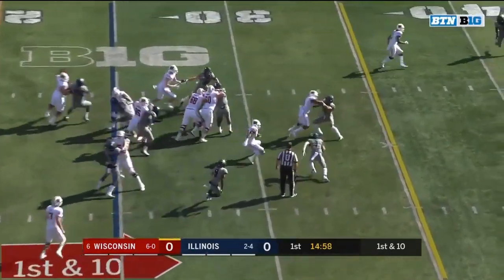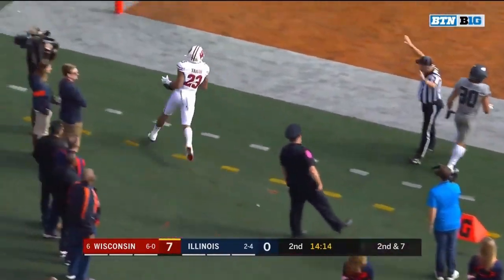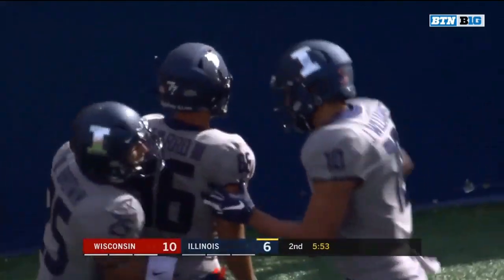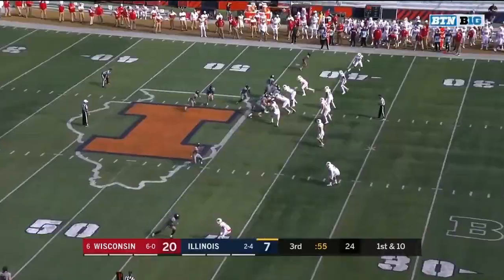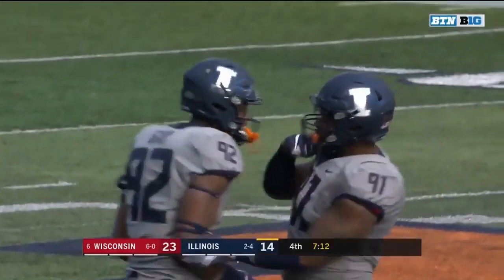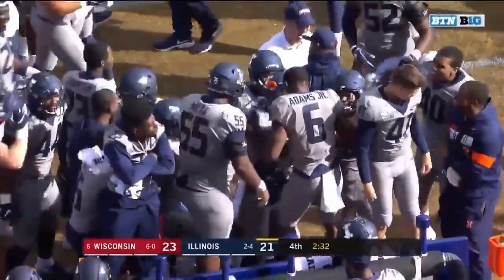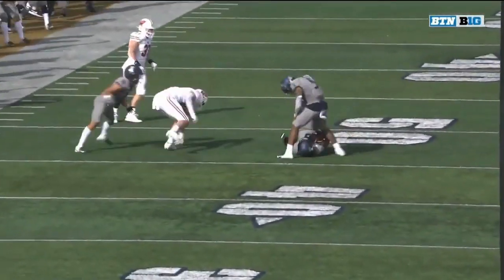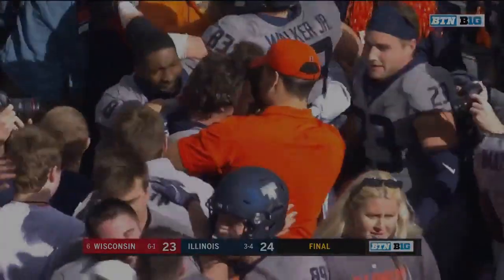#6 Wisconsin vs. Illinois | NCAAF Week 8 | 2019 CFB Highlights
Illinois shocks #6 Wisconsin on 39-yard game winning field goal as time expired.
Twitter ➤ @CFBKings
Instagram ➤ @cfbkings

Follow me for various sports news, highlights, and more.
"To our God and Father be the glory forever and ever. Amen." - Phillipians 4:20 †